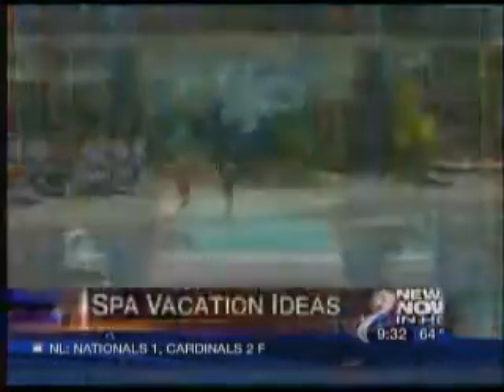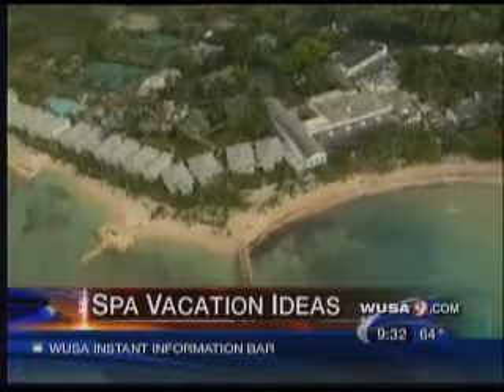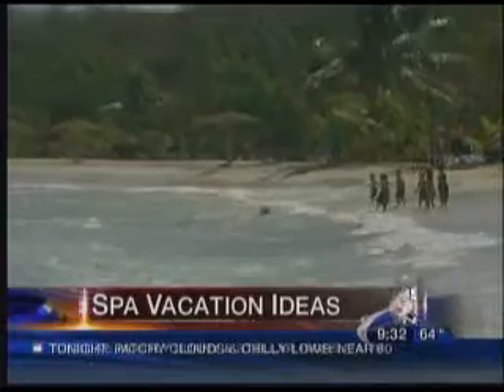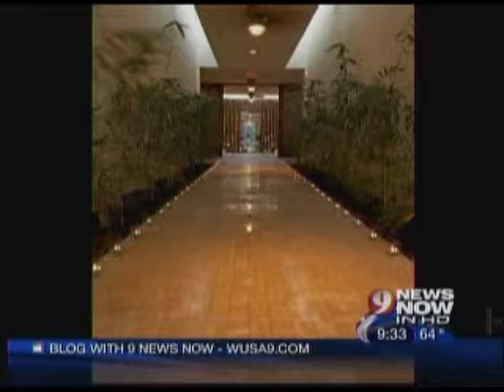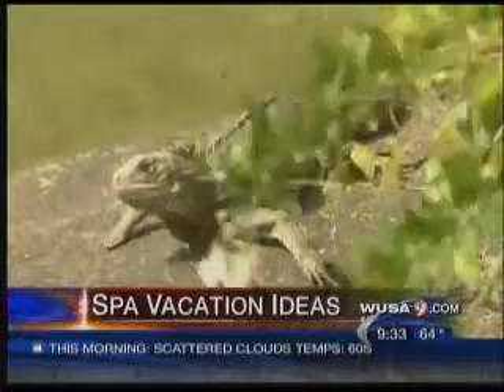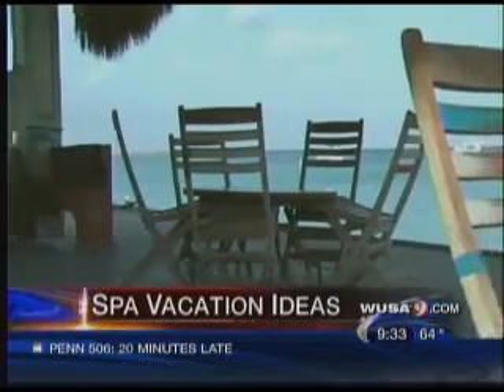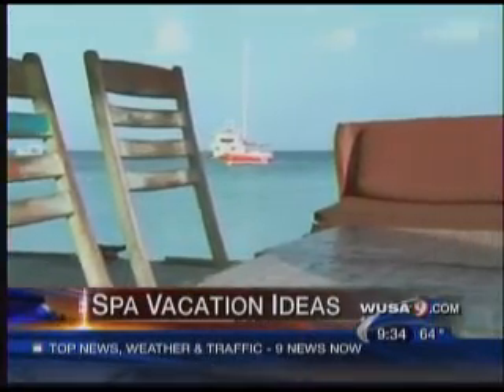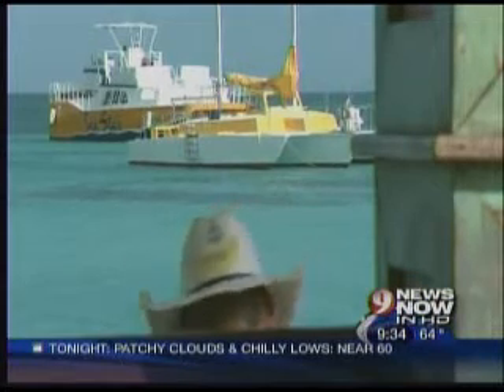Half Moon Resort Family Activities - as seen on WUSA News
Half Moon Resort, voted Virtuoso Best Family Programme, has 400 acres of fun for the family. Half Moon also features a world-renowned golf course and academy, a beautiful 68,000 sq ft indoor/outdoor spa, private dolphin lagoon and delicious Caribbean fusion dining options.